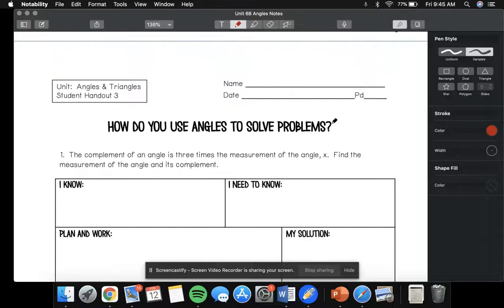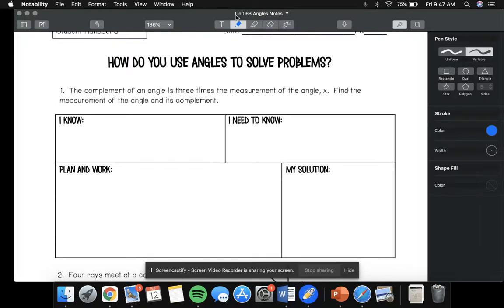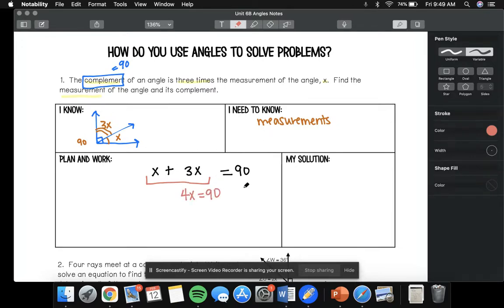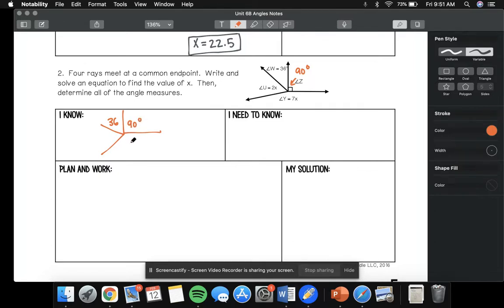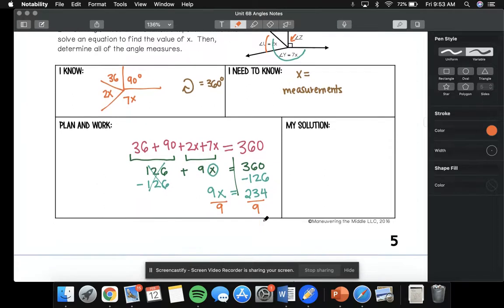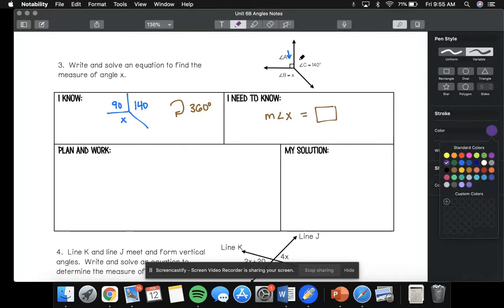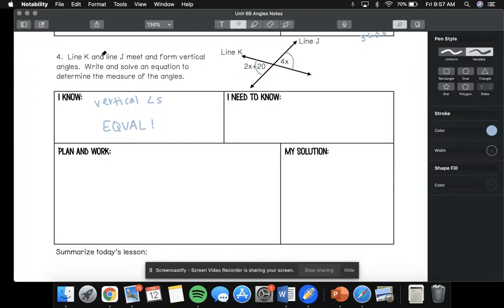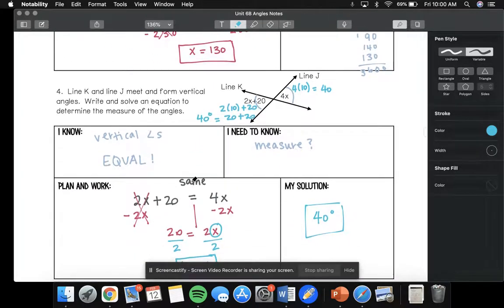Applying 7th Grade Angle Relationships